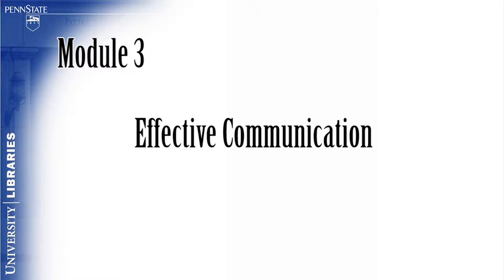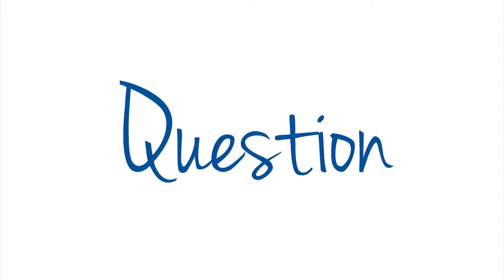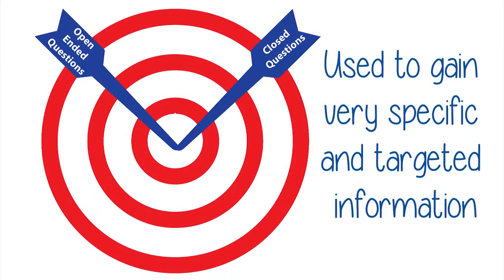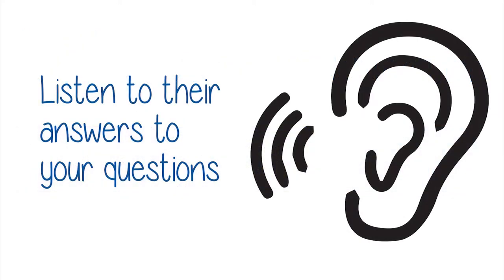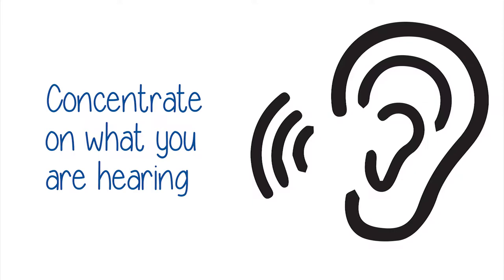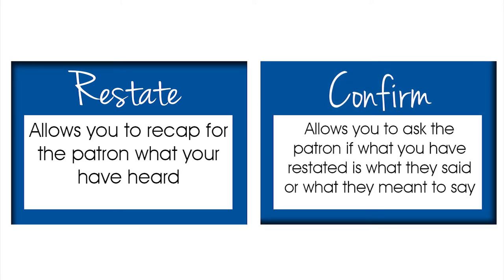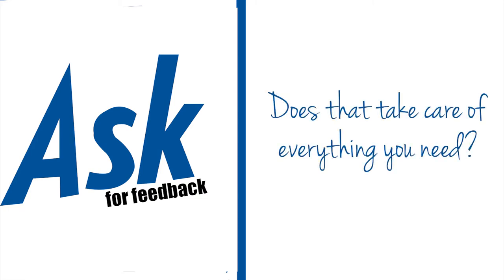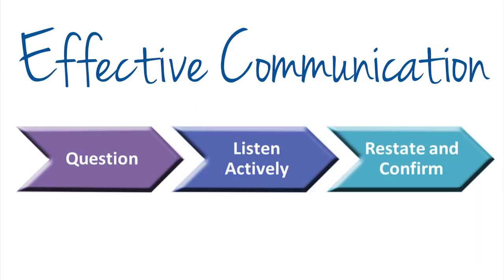Module 3 - Effective Communication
The goal of this module is for the viewer to be able to effectively communicate with a patron.